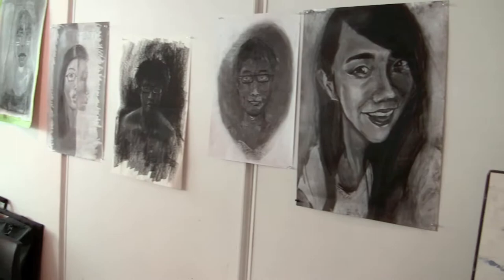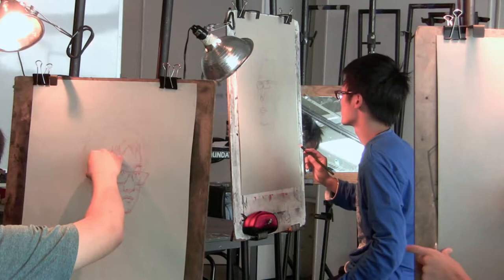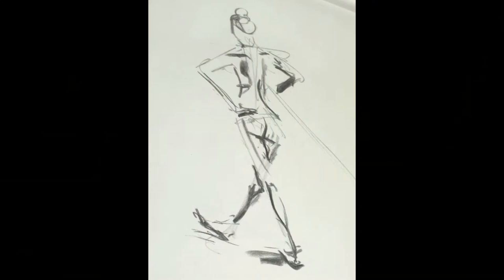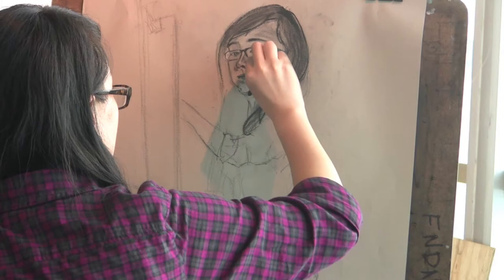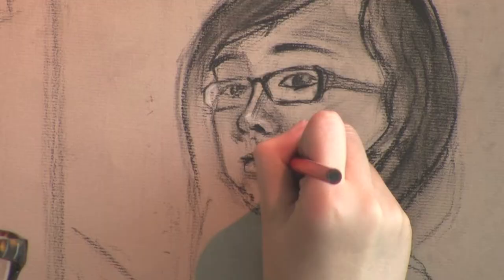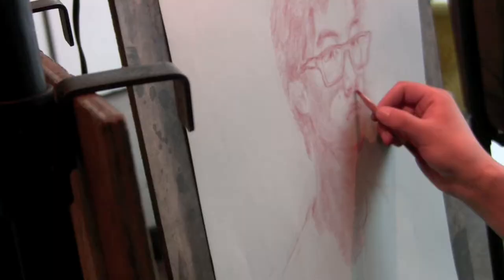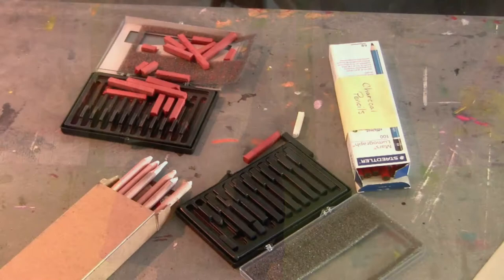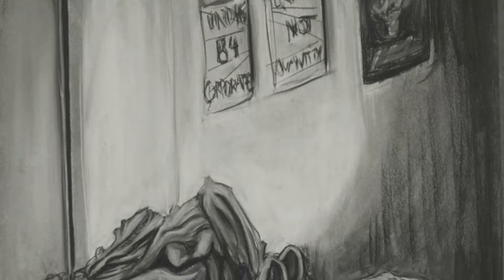Foundation Drawing- NSCAD University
Professor Emily Falencki explains what students will learn when taking their Foundation Drawing courses at NSCAD.